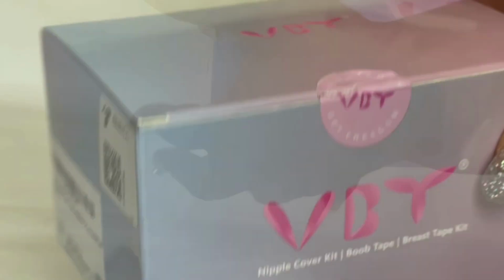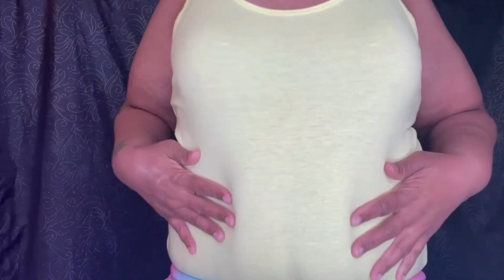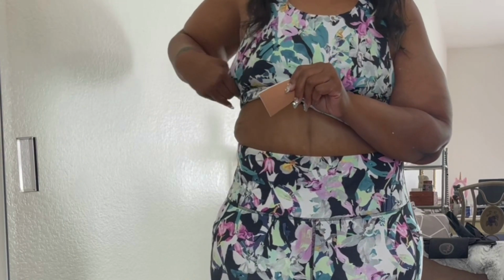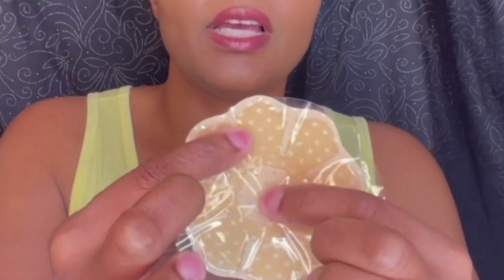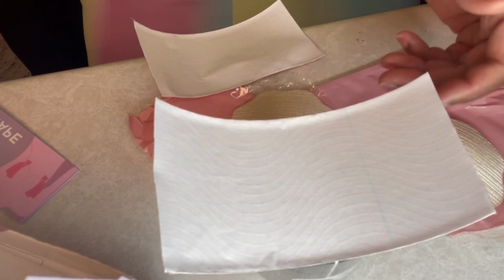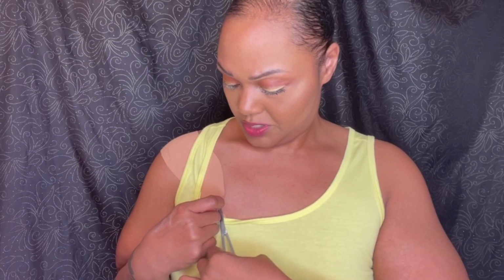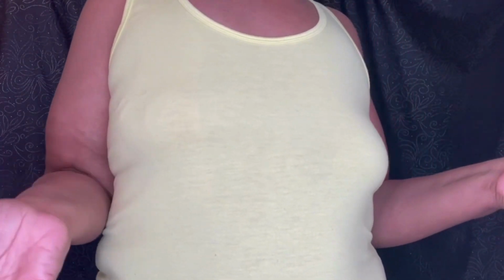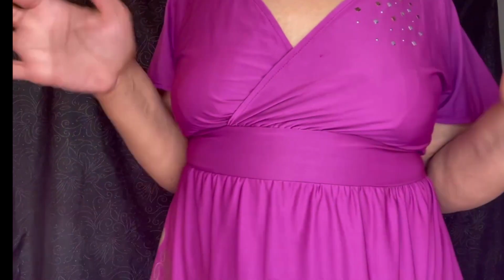VBTLift Boob Tape and Nipple covers First try Very Detailed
VBT Lift

Let me know if you try it out! Id love to hear all about your reesults!

Music Movavi Video Suite: Sky Watcher
Macroform